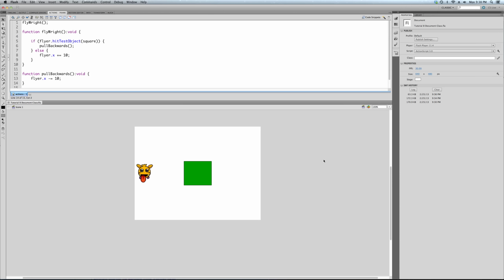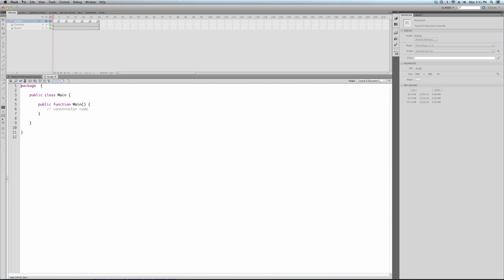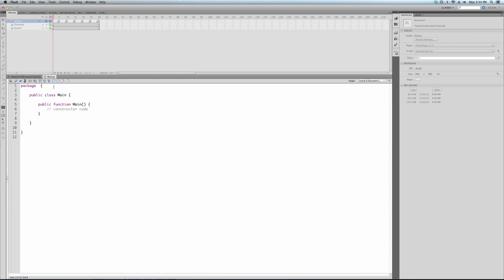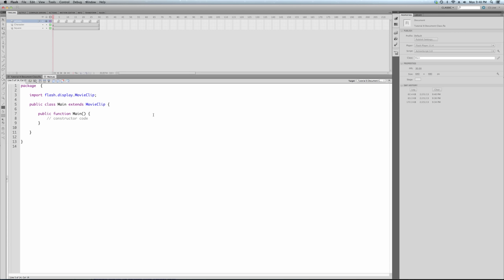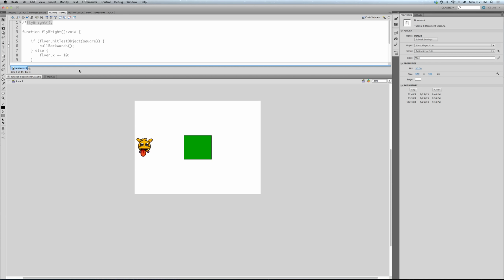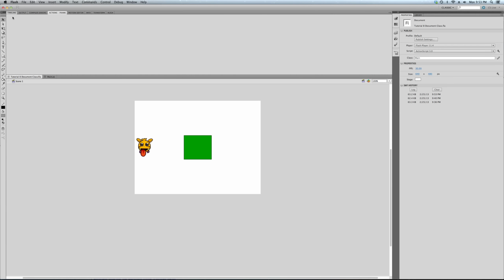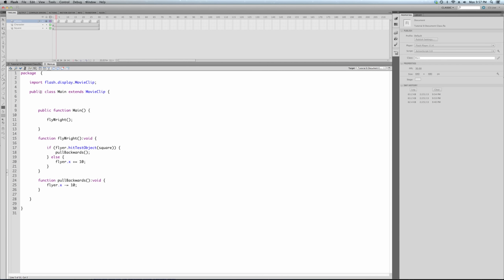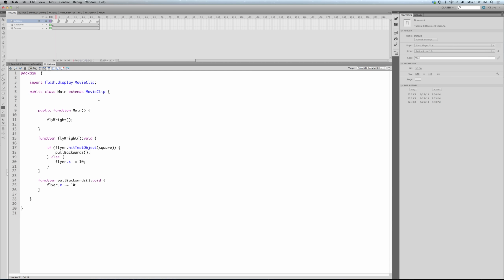Flash Actionscript 3 for Games: Tutorial 8 - The Document Class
Our second game, Urban Santa is now free online, go over to Newgrounds.com to play.  Here's the link, and please let us know what you think:

In this tutorial we'll be making a colossal step forward by taking our code out of the timeline and putting in a Document Class.  This is crucial for building larger projects.

PLEASE NOTE: This series is made for the total beginner programmer.  Once we establish some of the basic, general programming concepts and syntax, we will be quickly moving towards creating small games.